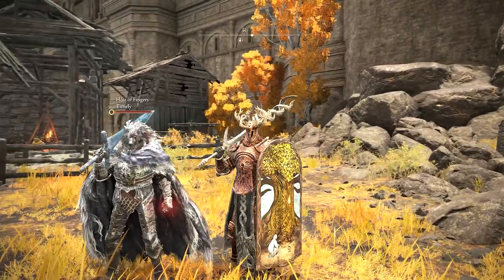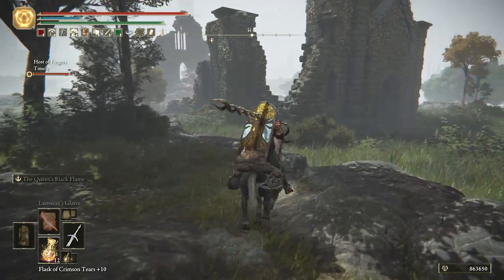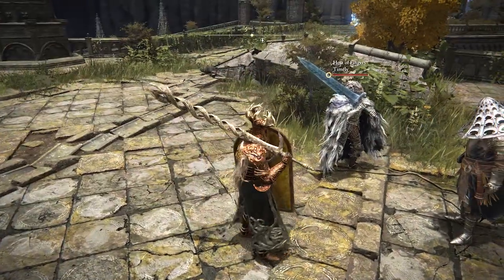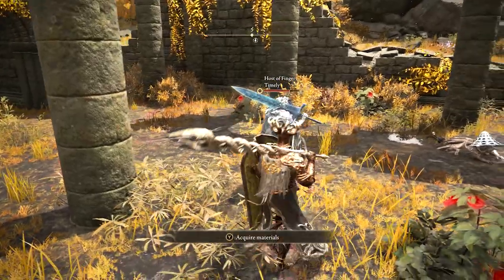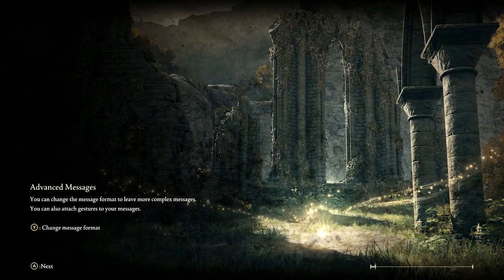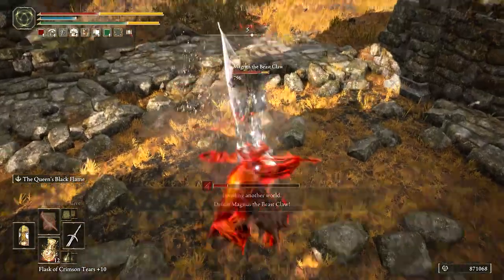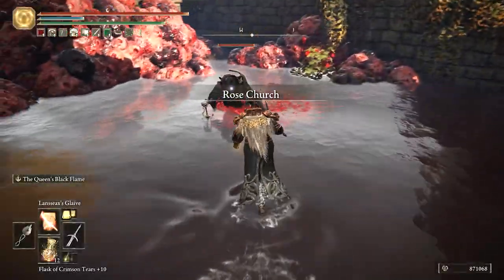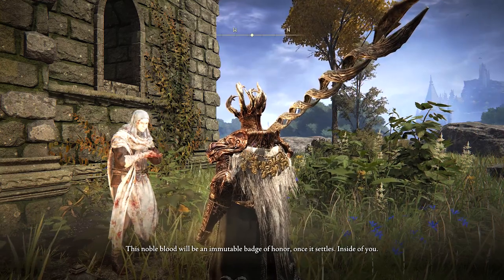Elden Ring : Ep107 The Journey to Mohgwyn Palace!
Welcome back to the incredible world of Elden Ring! What trouble will we get into today!?

The Plan today! - (0:16)
Folly on the Lake - (2:50)
Second Church of Marika - (9:38)
Purifying crystal tear - (12:34)
Writheblood ruins - (18:45)
The old Maiden - (26:20)
Mohgwyn Palace - (30:22)
TO BE CONTINUED! - (32:14)

ALSO ALSO! If you'd like to hang out with Timely and I some more Check out our MODDED VALHEIM PLAYLIST! -

Interested in some more Soulslike game content from me? Check out me playing through my favorite Soulslike, The Surge.

Join and see posts about upcoming series ideas, news and updates about my channel!
Be sure to give a thumbs up on any Series ideas that look fun to you! Let me know what you want to see!